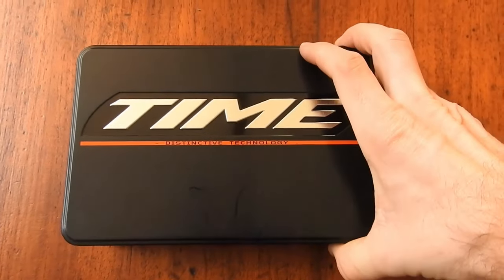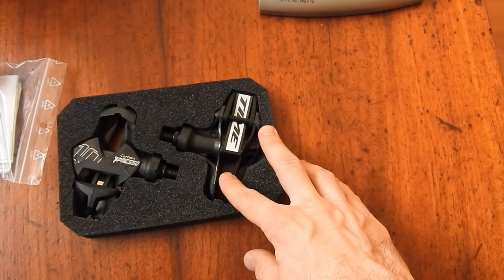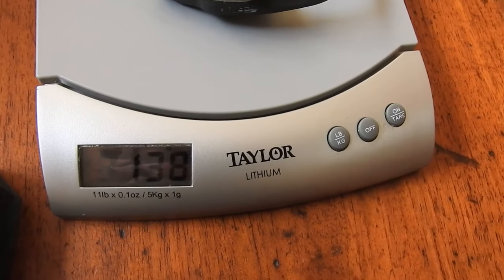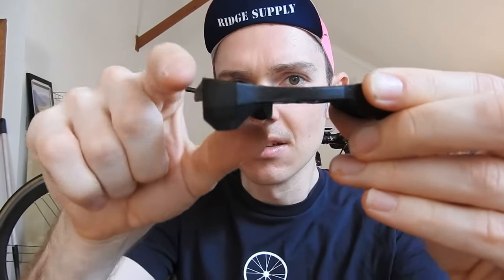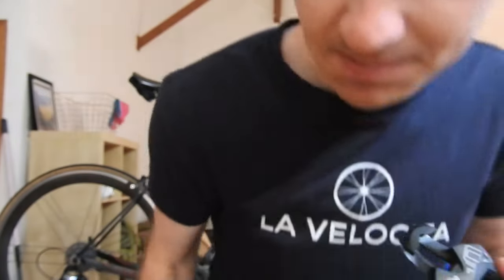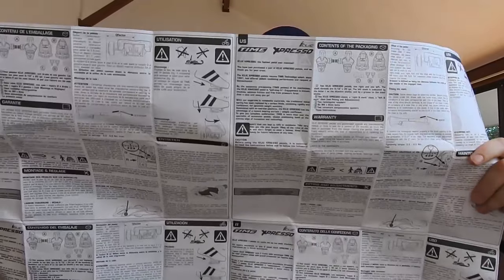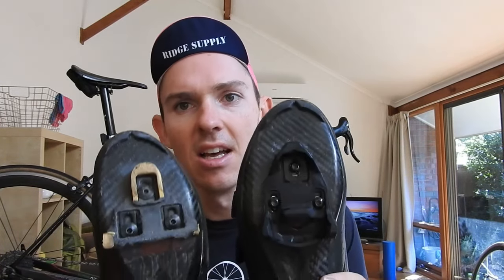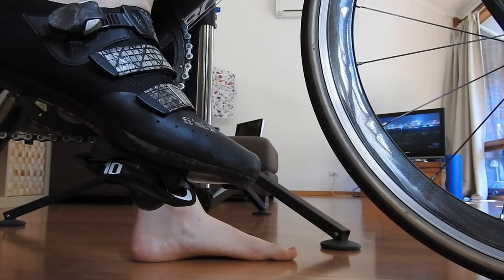Time Xpresso pedals unboxing and Shimano pedal comparison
I got sent some fancy pants Time Xpresso pedals. Check out my unboxing and comparison to my current Shimano pedals.

Want to see more from me? Of course you do!